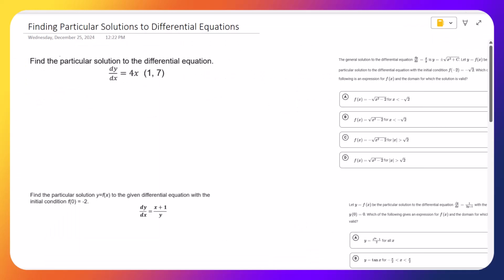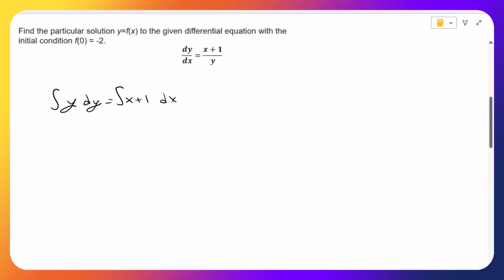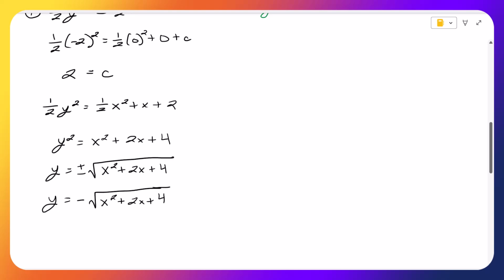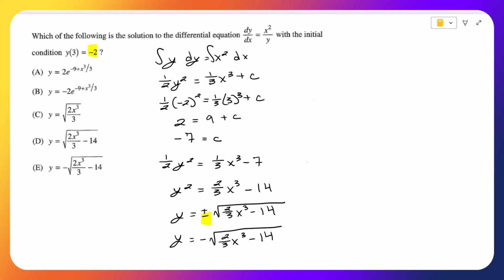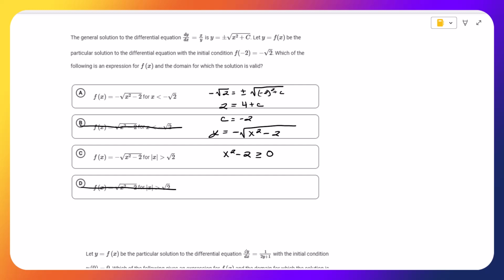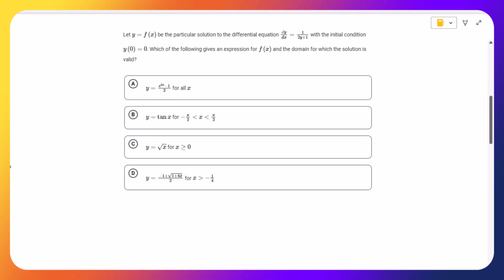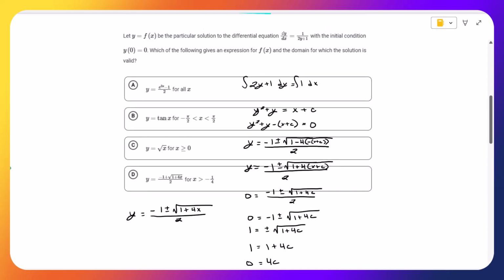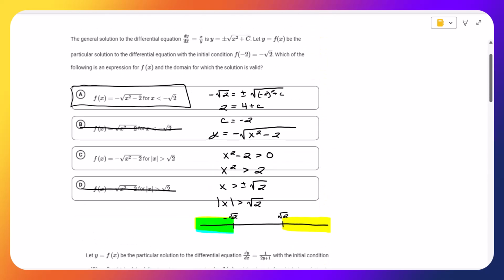Finding Particular Solutions to Differential Equations